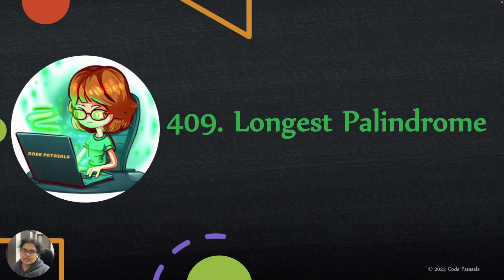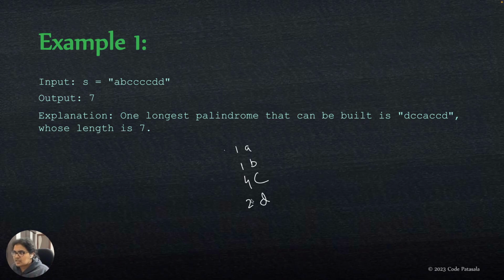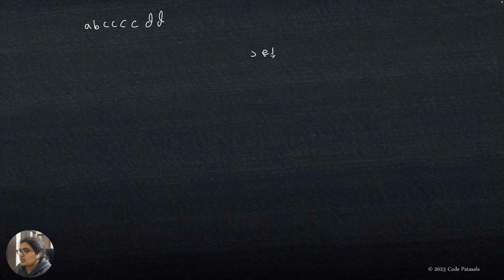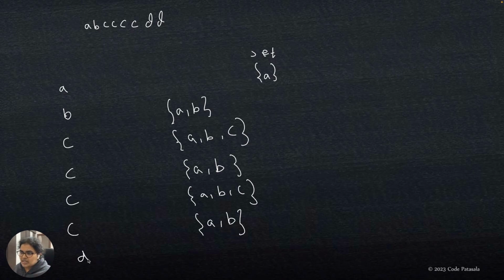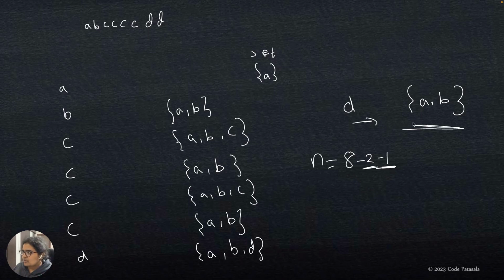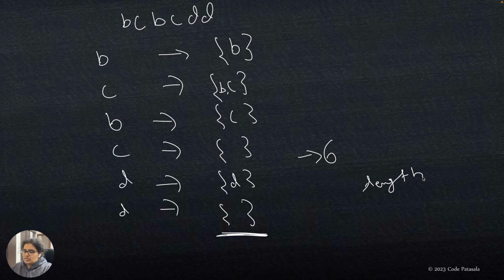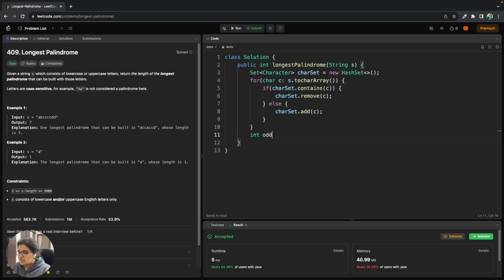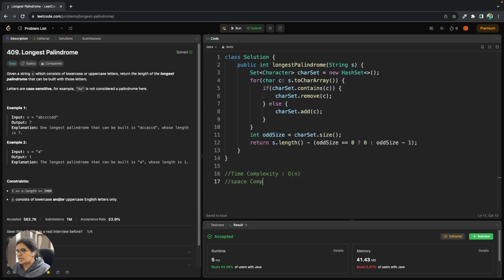LeetCode 409. Longest Palindrome | Java HashSet Solution with O(n) complexity